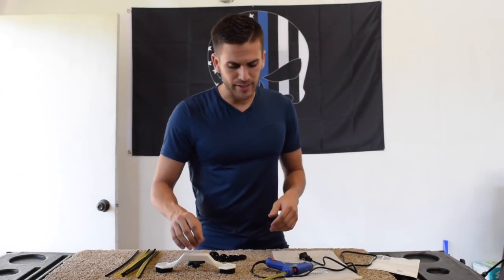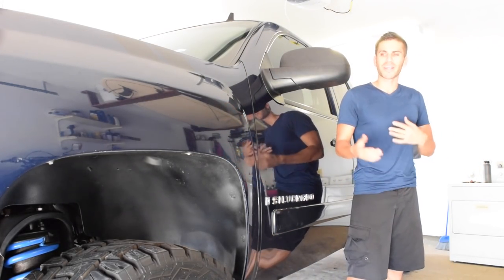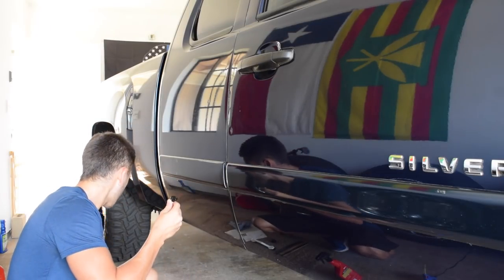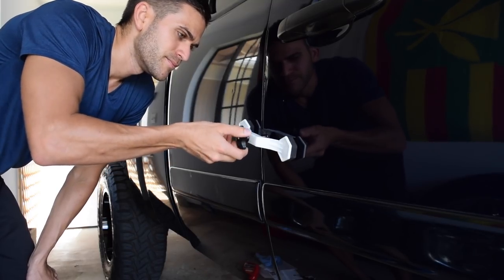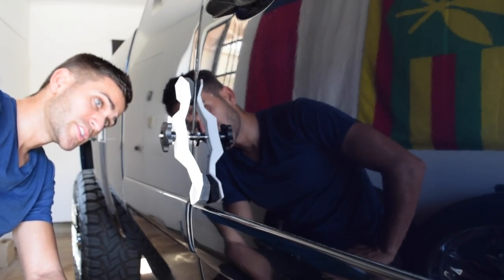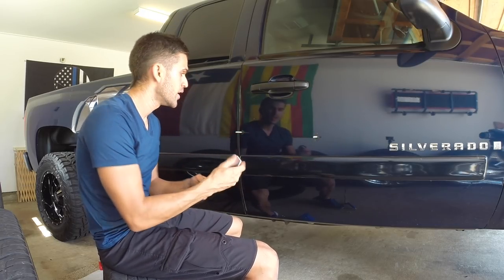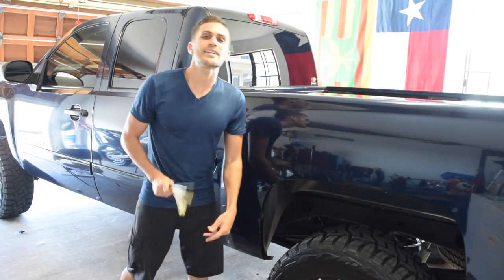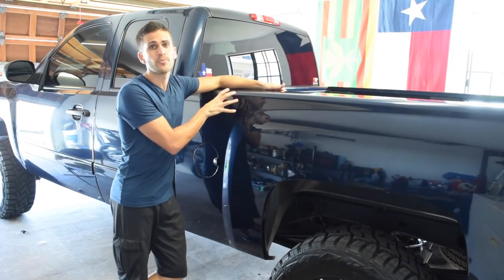Dent Puller Review - Fix Your Car's Door Dings?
Can you pull out door dings with a $20 dent puller?

"Pops A Dent" Bridge Dent Puller: